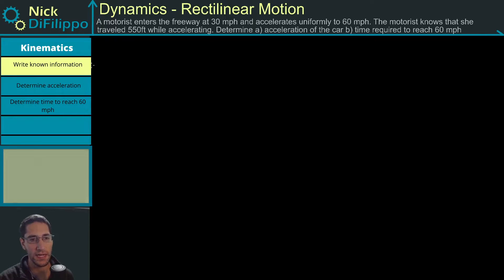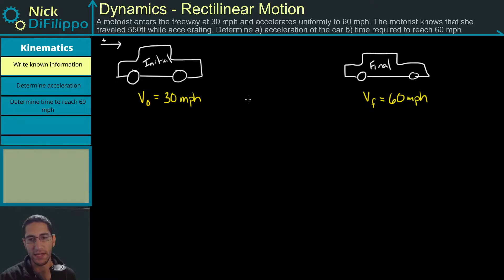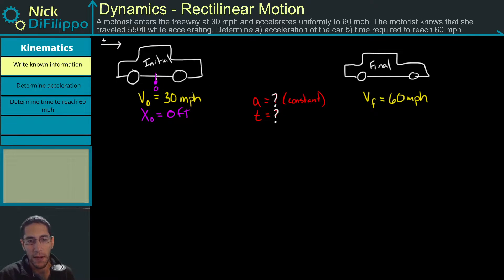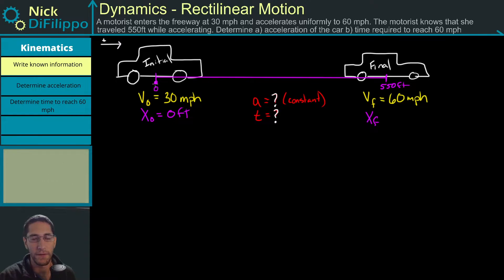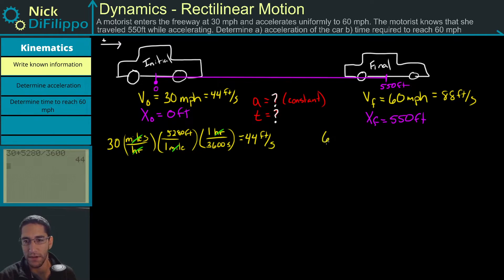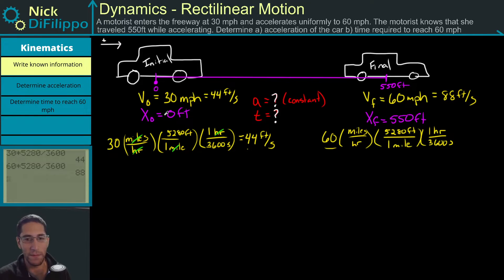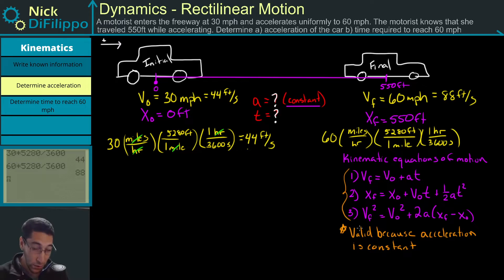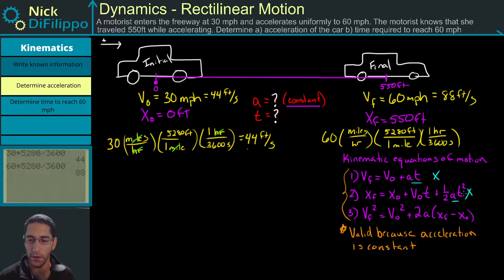Dynamics - Rectilinear Motion - Find the acceleration and time of a car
A motorist enters the highway at 30 mph and uniformly accelerates to 60 mph in 550 ft. Determine a) the acceleration of the car b) the time required to reach 60 mph

0:00 Problem introduction
0:20 Draw/ write all known information
4:38 Determine acceleration
8:20 Calculate time to reach 60 mph